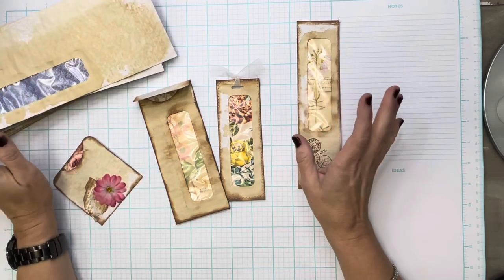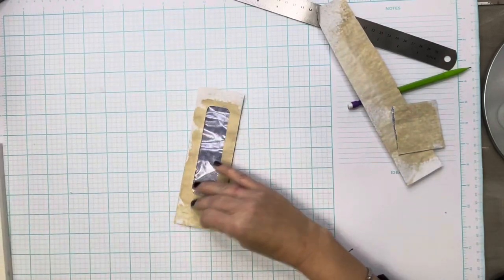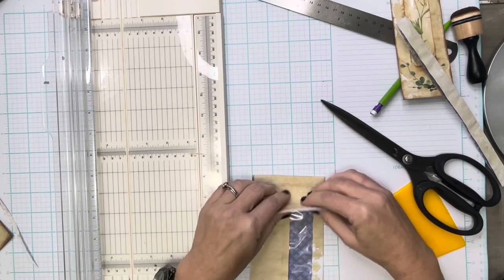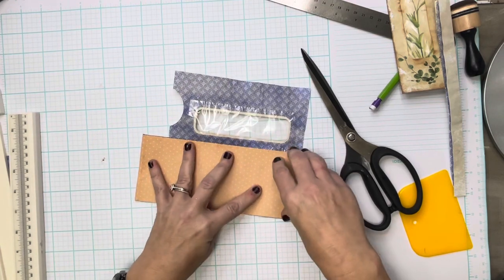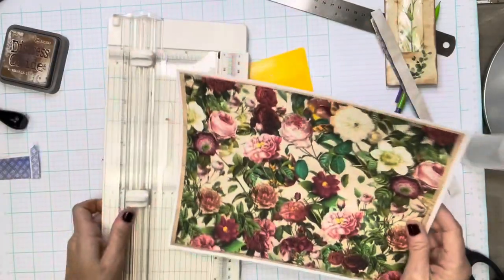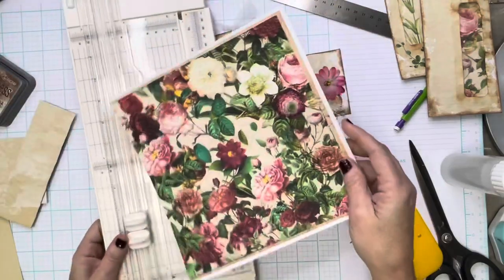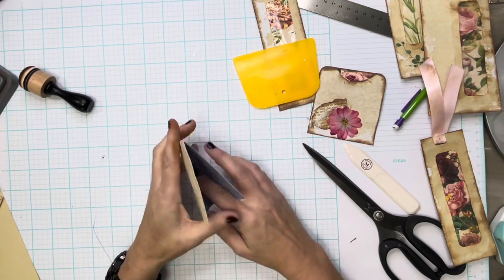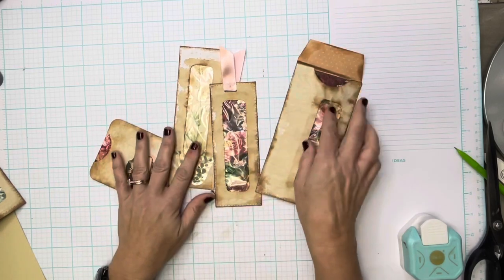Create With Me - Quick & Easy Ephemera Using Junk Mail Window Envelopes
Betty Renfroe
1926 Rain Valley Ct